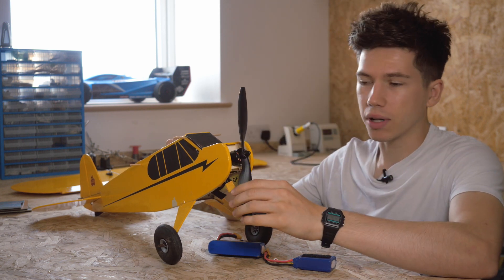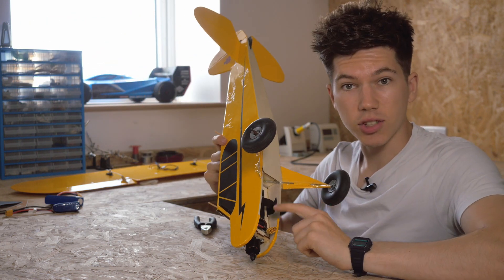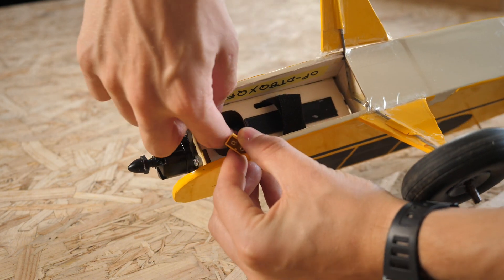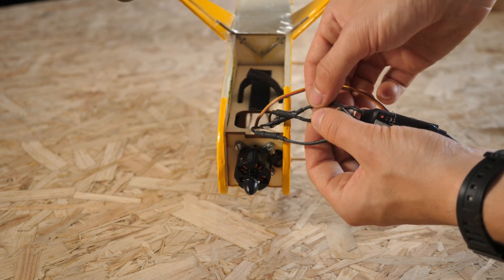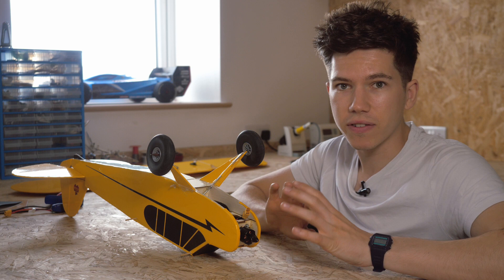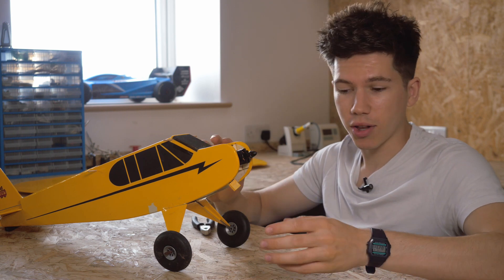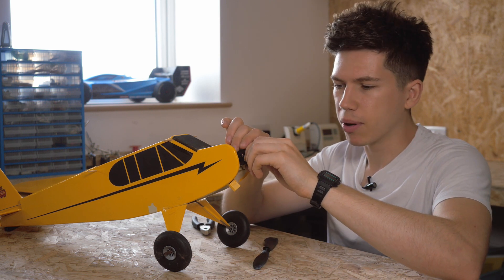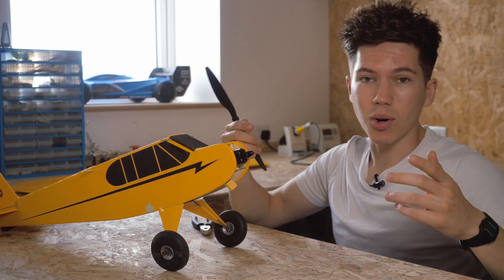How to Reverse the Rotation of a Brushless Motor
Here is a video showing you how to reverse brushless motors used in RC Planes.
The Vintage Model Co was formed to bring back balsa; by combining the old with the new, we produce kits that are beautifully designed, precision laser-cut, and thought-out. It’s affordable, easy to get into, and fantastic fun. We’re now the biggest flying models manufacturer in the UK.